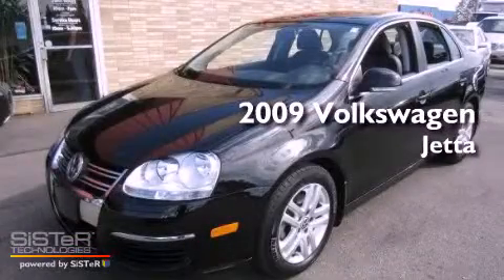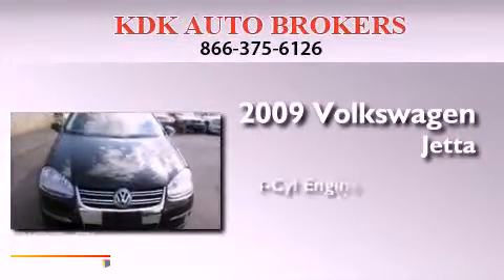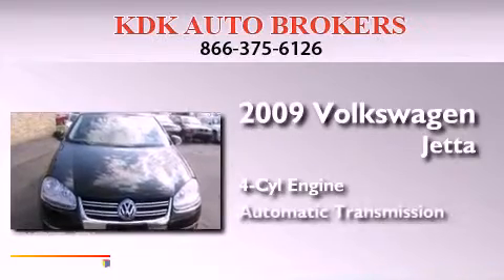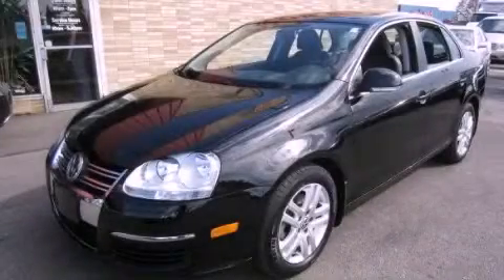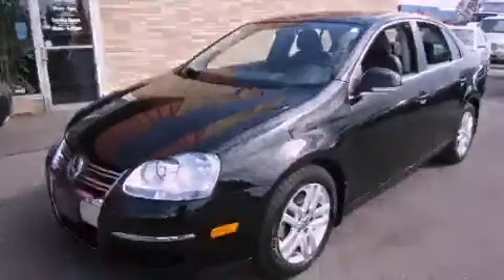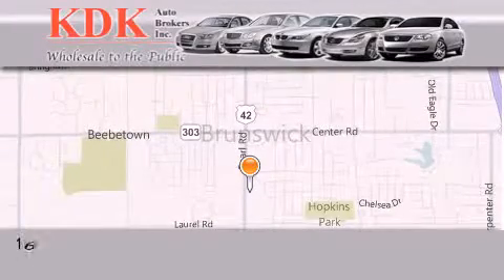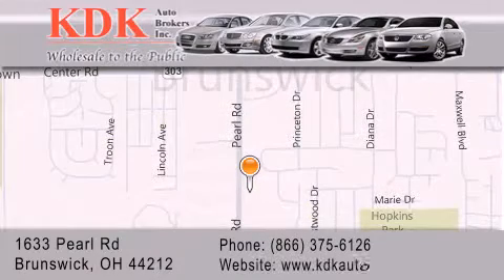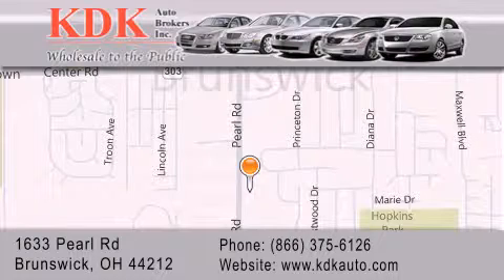2009 Volkswagen Jetta Canton OH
Year : 2009
 Make : Volkswagen
 Model : Jetta
 Engine : 2L 4-Cylinder
 Trans . : automatic
 Exterior : Black
 Miles : 76,339
 Interior : Anthracite
 Stock : 021833

 2009 Volkswagen Jetta Brunswick OH